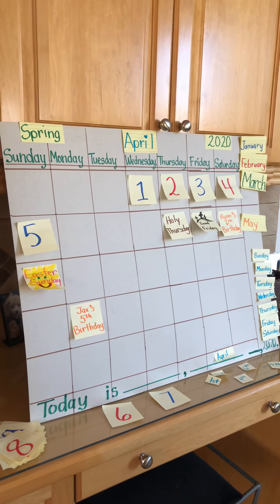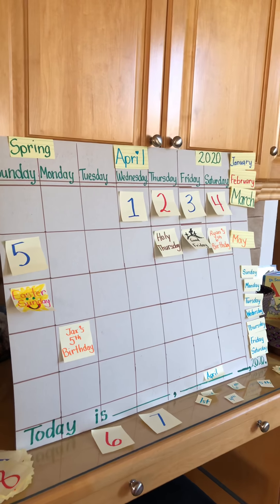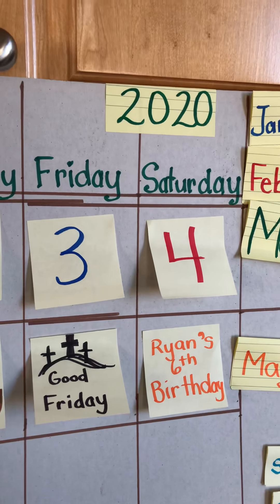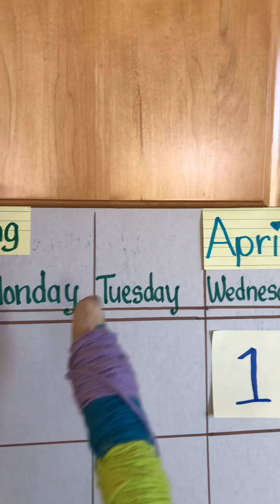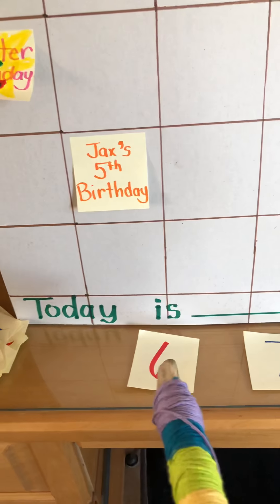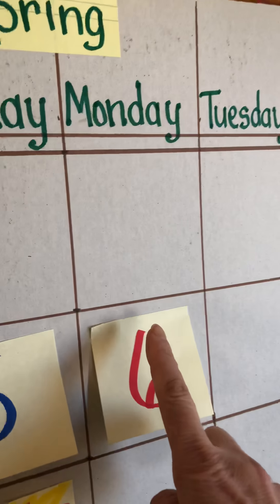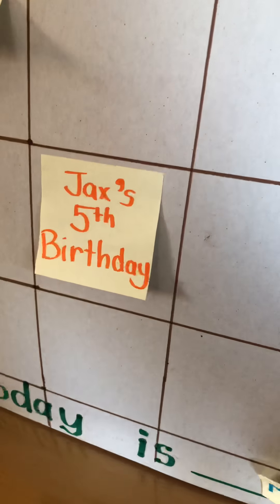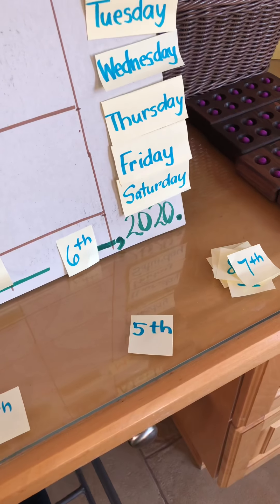Monday, April 6th, 2020. The Calendar.